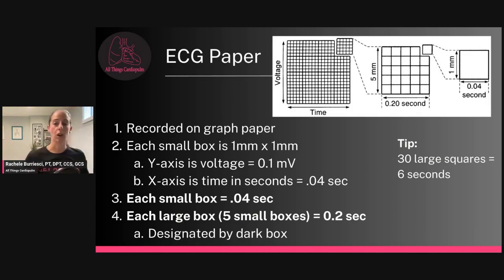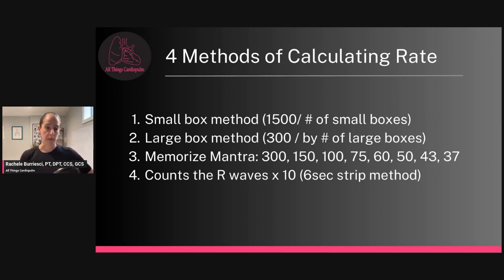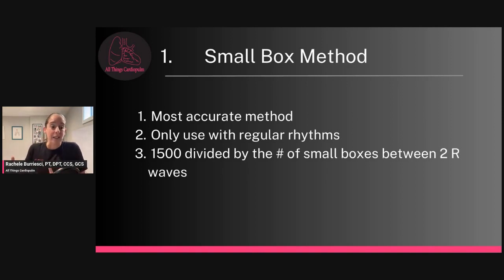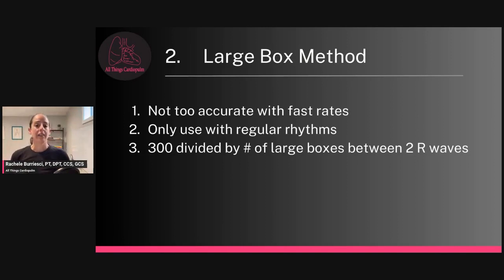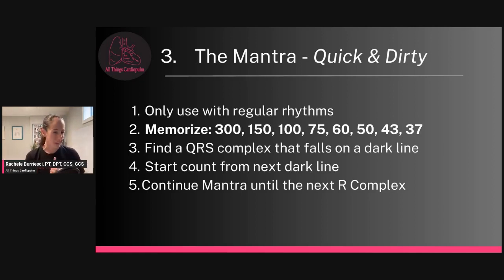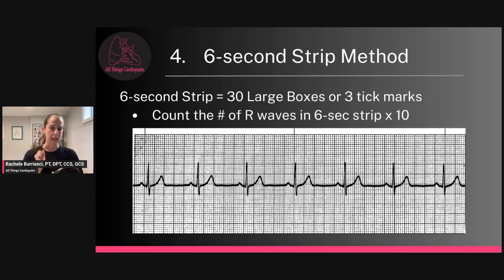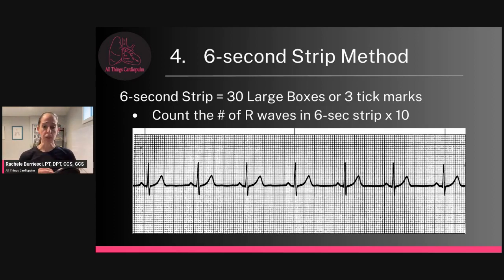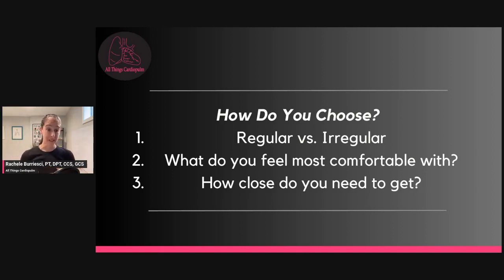Calculate ECG Rate in Seconds with This Mantra Technique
Calculating heart rate on ECG is a must-know skill for NPTE prep, ICU rotations, and cardiopulmonary PT practice. In this episode, Dr. Rachel Barisi breaks down all four ECG rate calculation methods — including the 1500 rule, 300 rule, mantra method, and 6-second strip — so you know exactly when to use each one.

If you’re a PT student preparing for the NPTE or a clinician who wants to feel more confident reading rhythms, this episode simplifies ECG rate calculation without overcomplicating it. You’ll learn how to choose the right method based on regular vs irregular rhythms — and avoid common test traps.

Why this matters:
If you miss heart rate calculation questions on the NPTE, you leave easy points on the table. In the clinic, miscalculating rate can mean misjudging patient stability. This is foundational cardiopulmonary competence.

Chapters

00:00 – ECG Paper Basics
02:15 – The 1500 Small Box Method
07:44 – The 300 Large Box Method
09:20 – The Mantra Shortcut Method
11:14 – The 6-Second Strip Rule
17:18 – Choosing The Right Method

Guest & Resources

Dr. Rachel Barisi
All Things Cardio Pulm